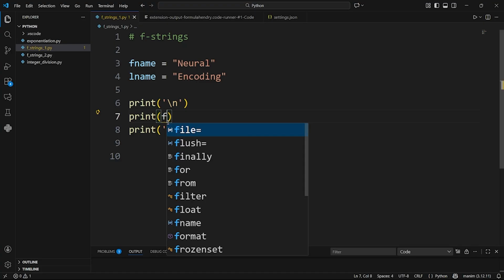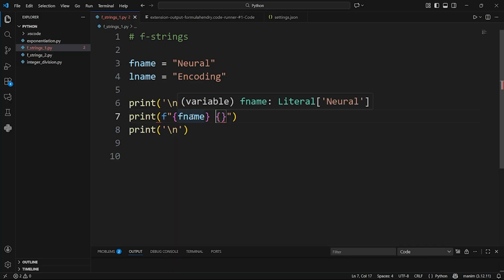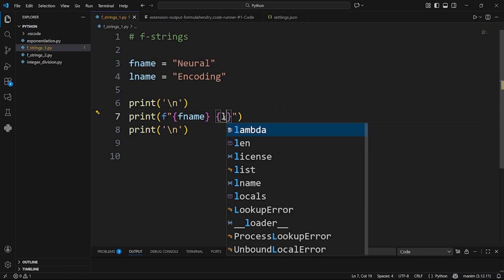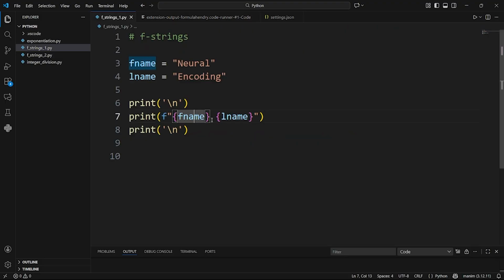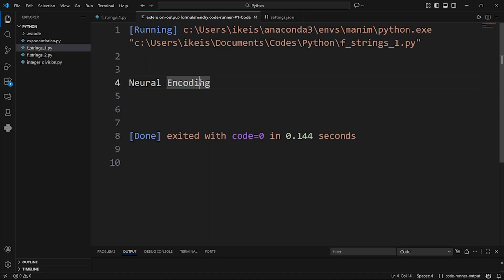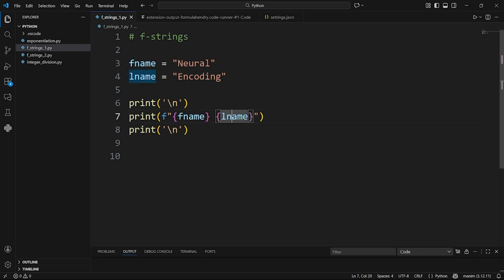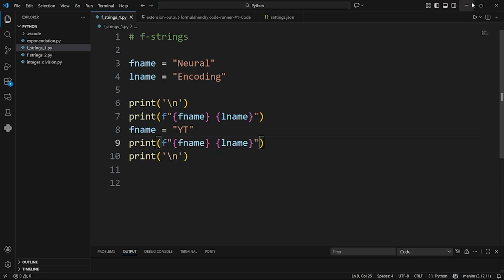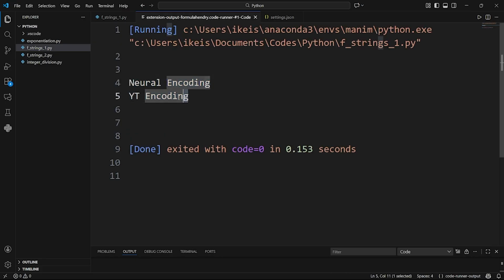Python f-strings basics for string interpolation | Python Tutorials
Learn how to use formatted string literals in Python programming, or f-strings, with easy examples.